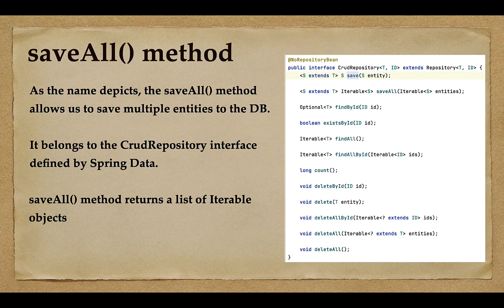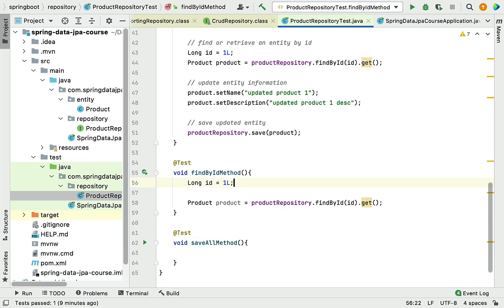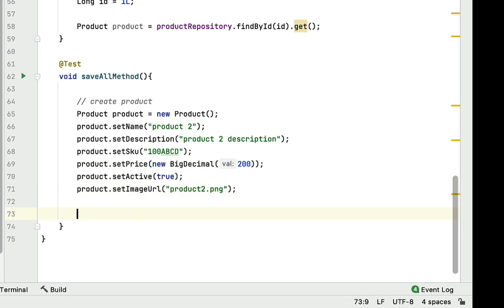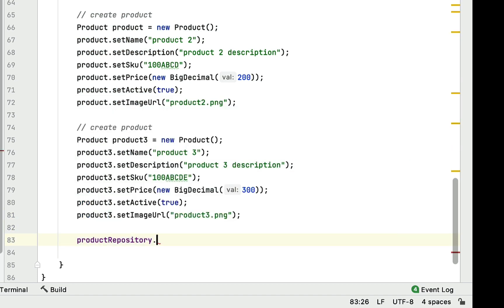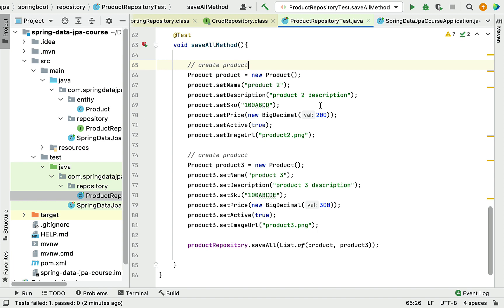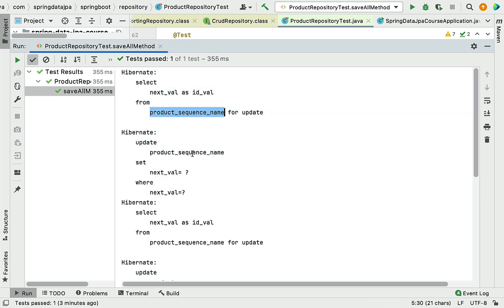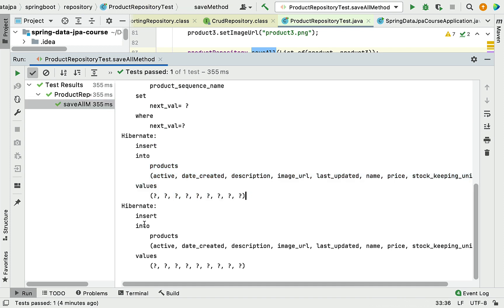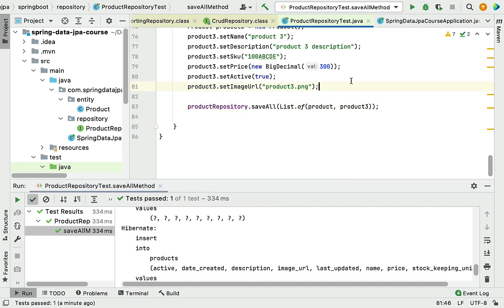Spring Data JPA - saveAll() Method - Save Multiple Entities to the Database Table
The saveAll() method allows us to save multiple entities to the DB. It belongs to the CrudRepository interface defined by Spring Data.

This video is from my Udemy course - Learn Spring Data JPA with Hibernate